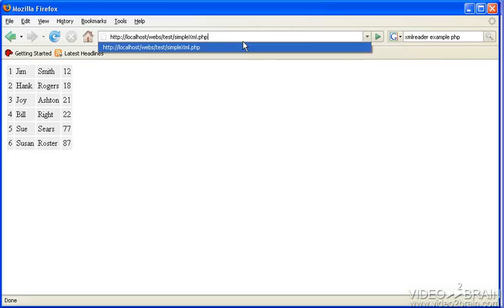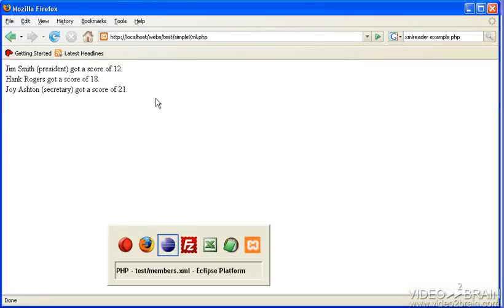php08_08_01.flv